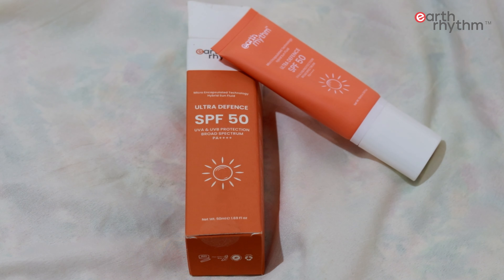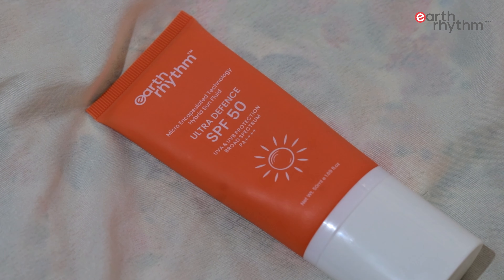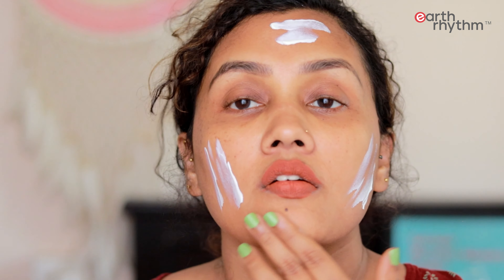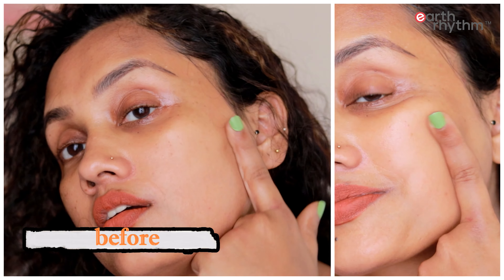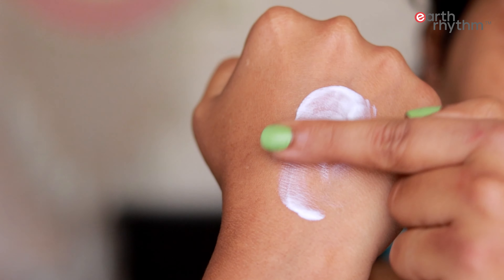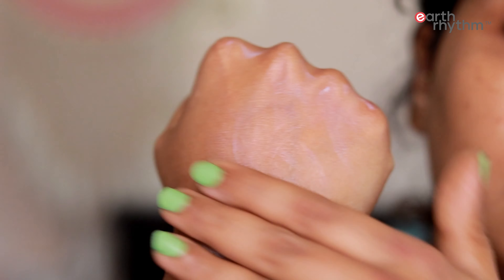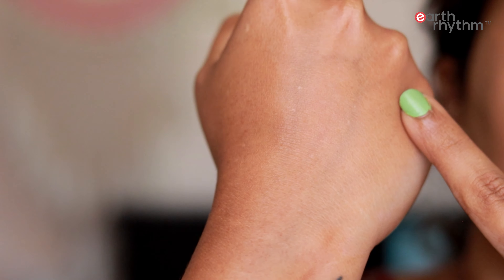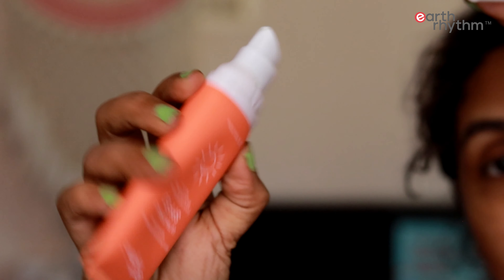Ultra Defence Hybrid Sunscreen Fluid SPF 50 PA++++ | How to use Sunscreen & Protect Skin | Malayalam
Sunny days should be enjoyed without worry and this SPF 50 PA sunscreen will keep your skin safe all day long. This broad-spectrum sunscreen offers UVA and UVB protection, shielding you from the harsh rays of the sun while allowing you to enjoy not having to reapply frequently due to its sweat-resistant formula. Its lightweight and non-greasy texture make it comfortable to wear all day long – a must-have item for anyone who loves spending time outdoors! Enjoy youthful-looking skin with this easy-to-use sunscreen that is sure to stand up against sunburns so you can make outdoor activities part of your summertime fun!